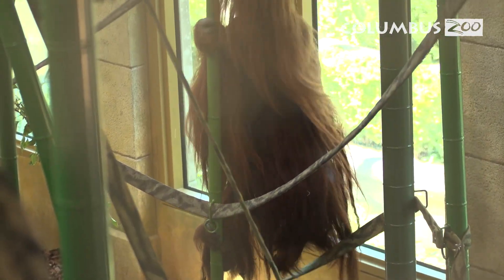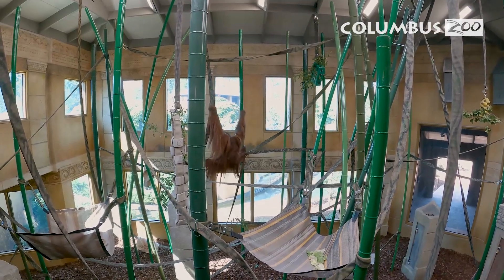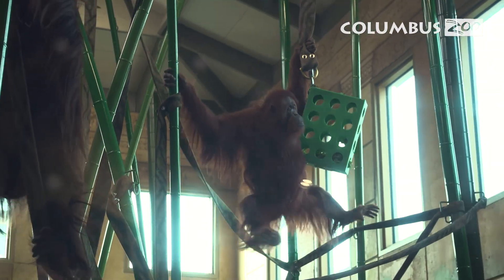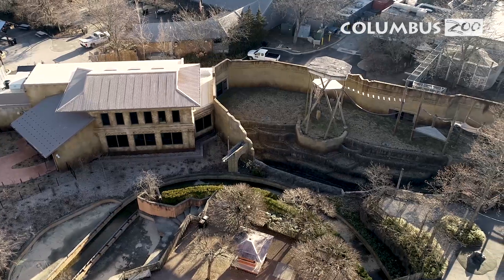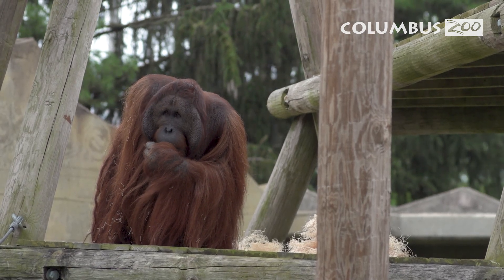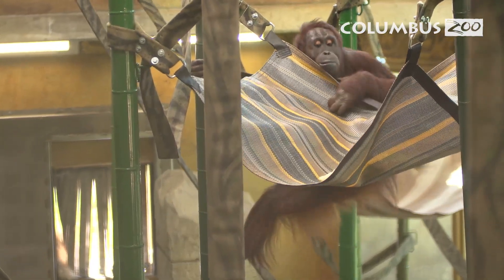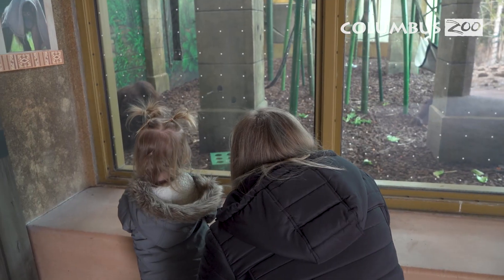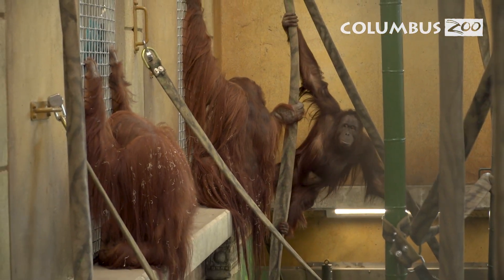Ken Cooke and Jerry Borin Orangutan Indoor Habitat